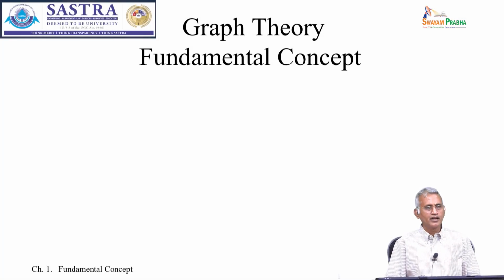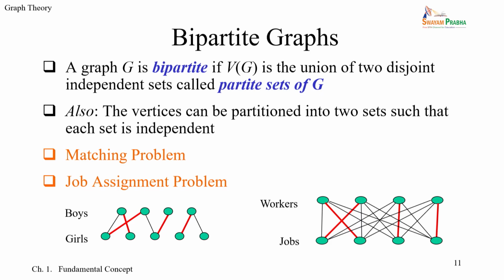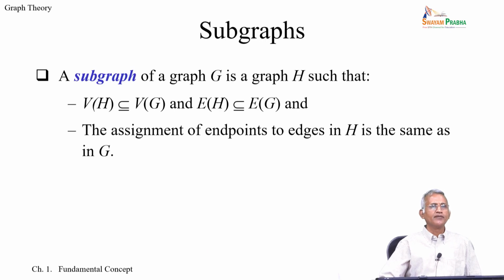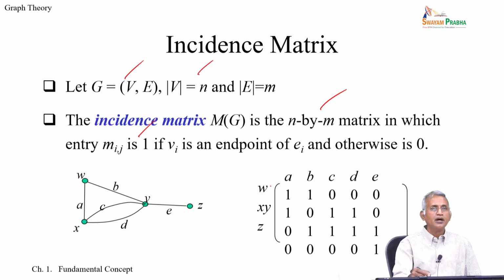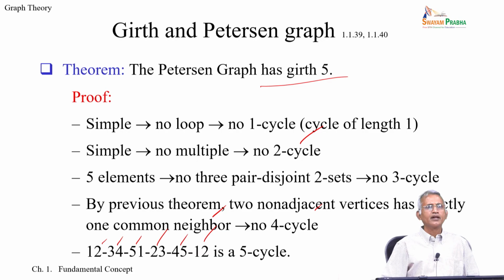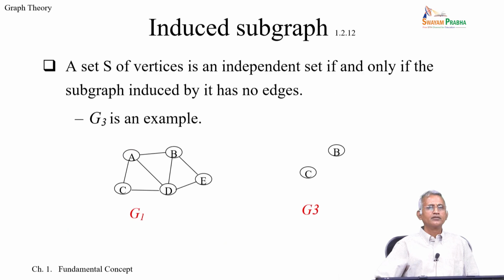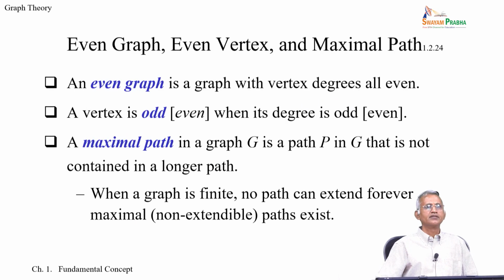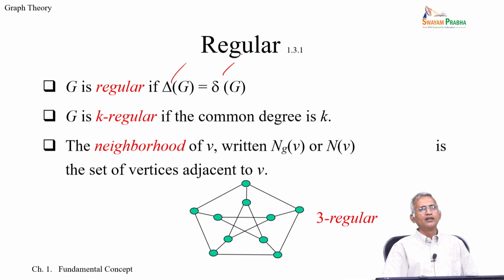Graph Theory and Fundamental concepts